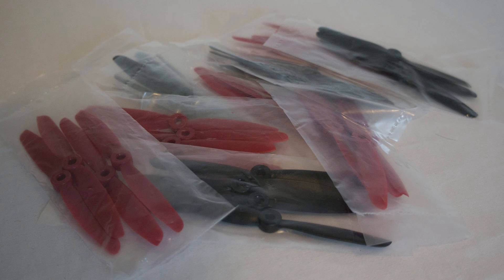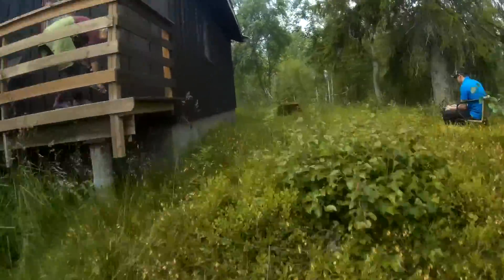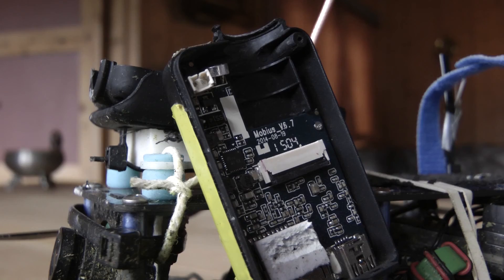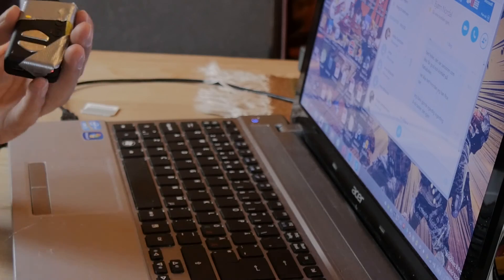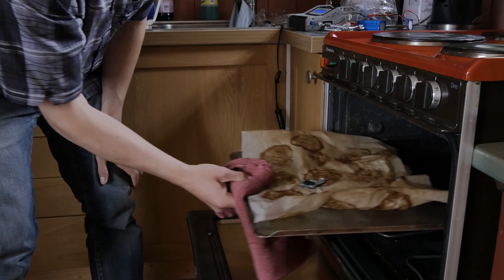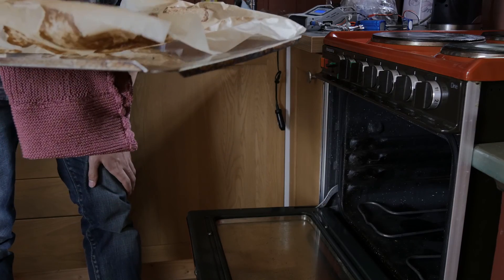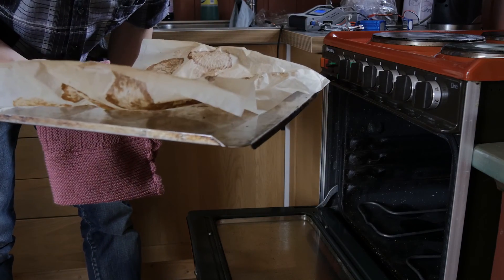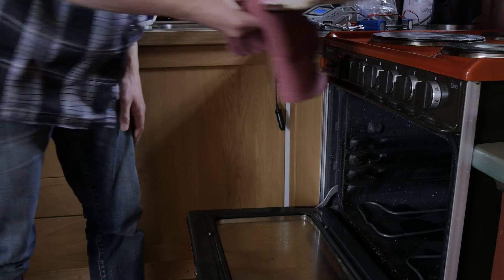Surveilzone Unbreakable props